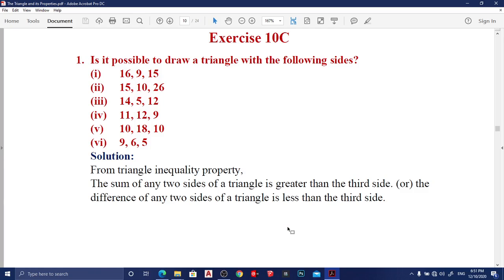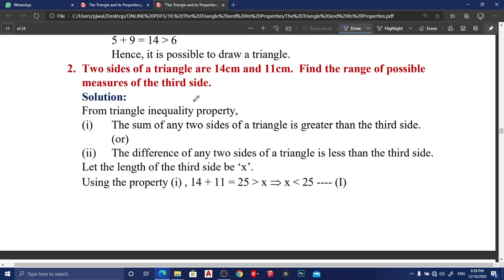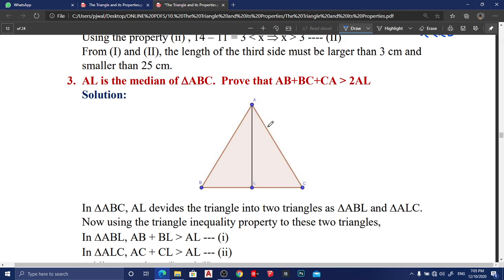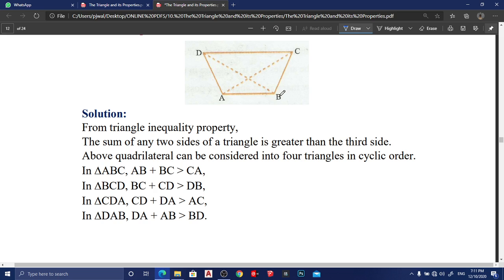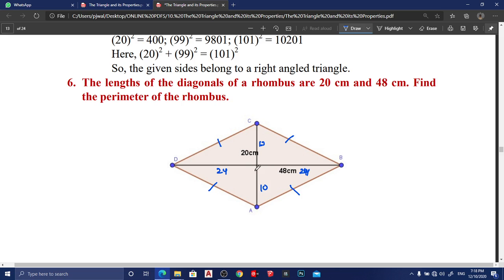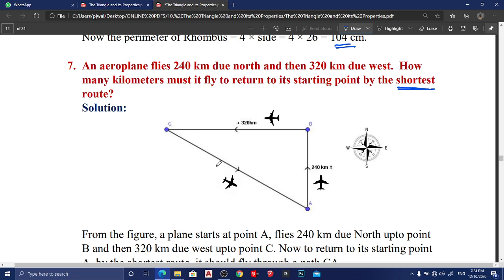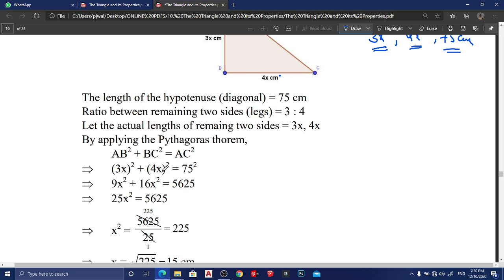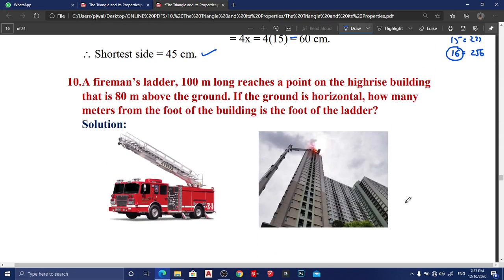5 Triangle And Its Properties Exercise 10C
Triangle And Its Properties Exercise 10C